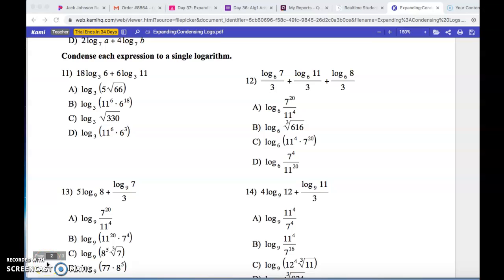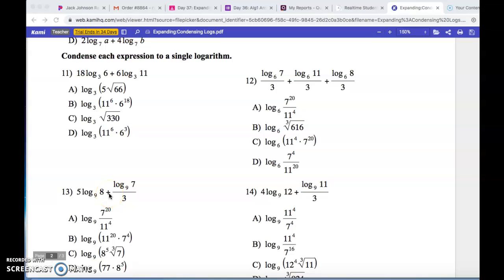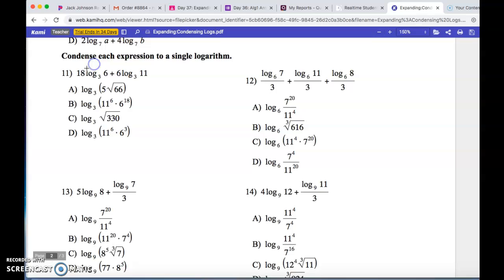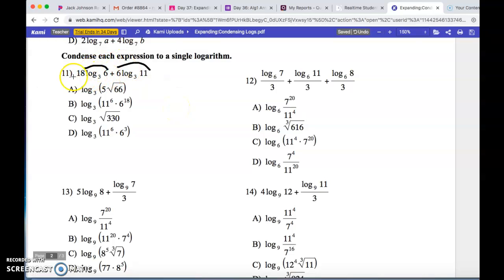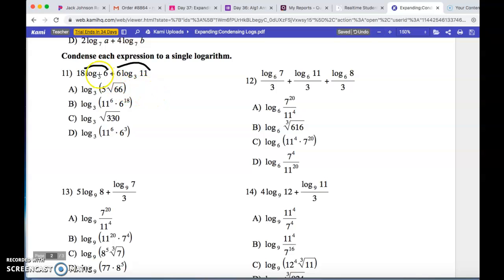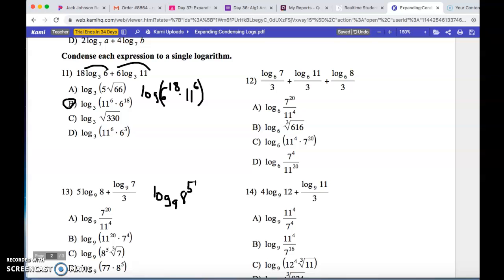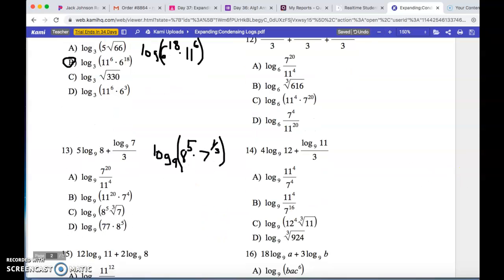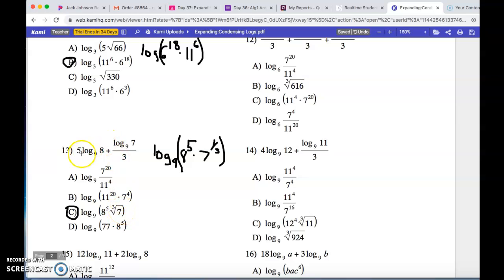Condensing Log Notes